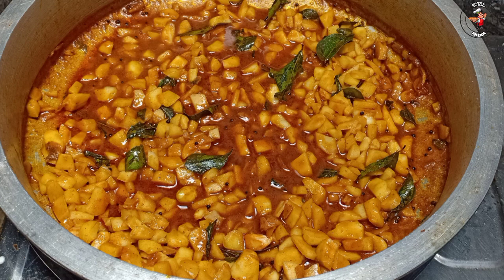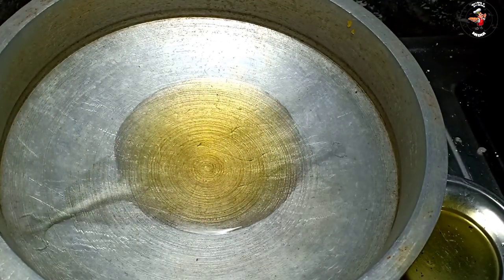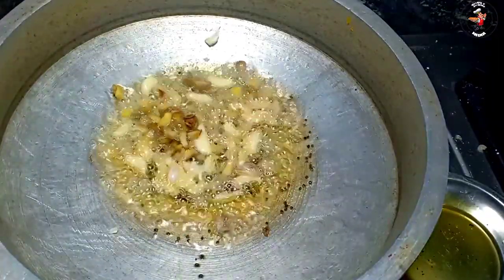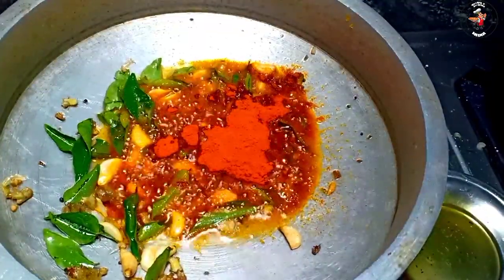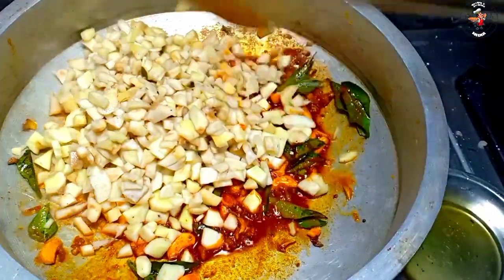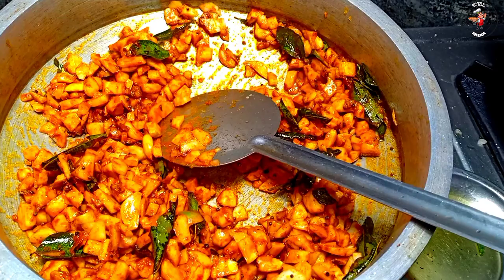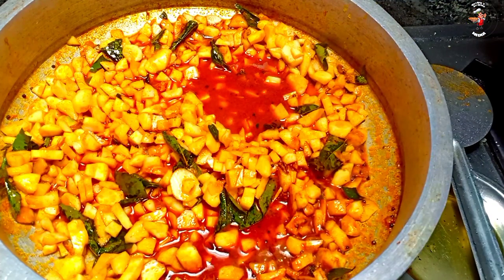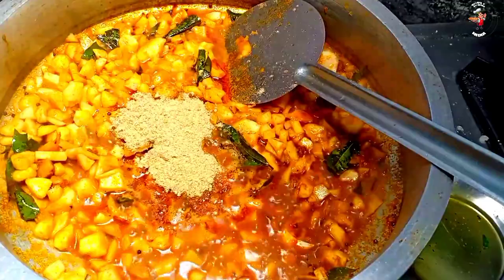മാങ്ങാ ഇഞ്ചി അച്ചാർ ഇത്പോലെ ഉണ്ടാക്കിനോക്കൂ | Pickle Recipe In Malayalam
Mango ginger is a unique spice which resembles the ginger but imparts fresh mango flavour. It is actually related to turmeric. Here is a tasty spicy pickle recipe with mango ginger. Hope you would enjoy!